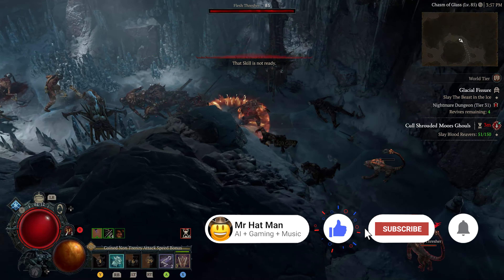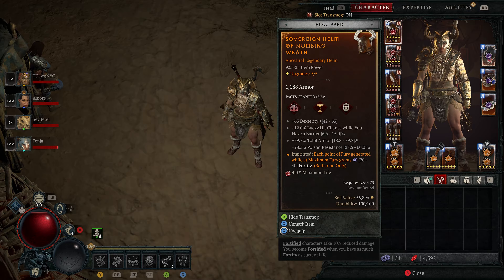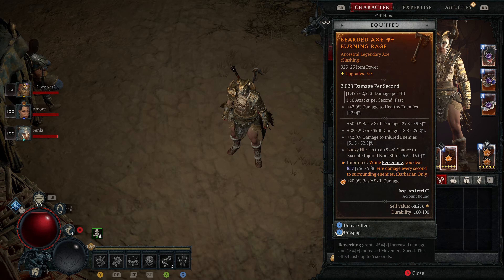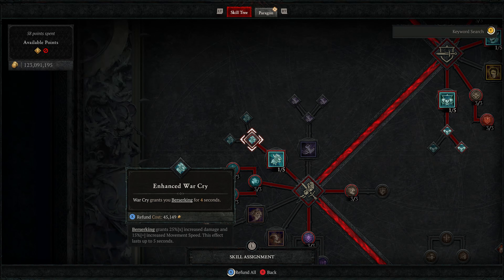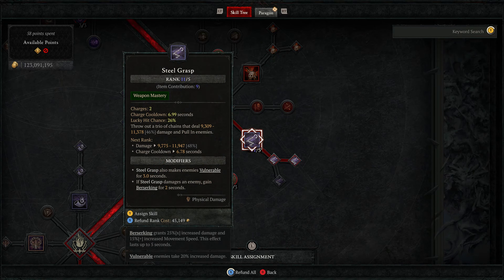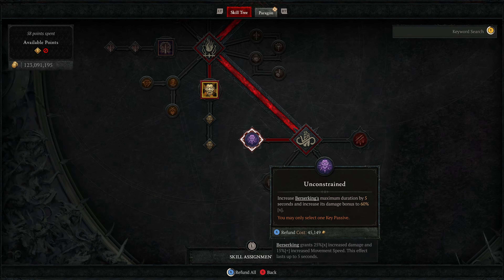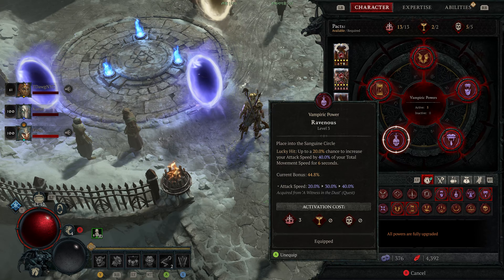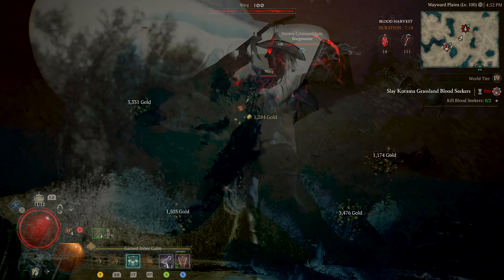👉Diablo 4 Season 3 Leveling Build for Barbarian🔥 Unleash Your Inner Viking: Master the Thorns Build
Ready to be the 💪🔱 like Vikings? 💁‍♂️Join me as I uncover the 🌵 build for Barbarian in Diablo 4 Season 3 Prepare to let loose your 💥🔥 power and be the 🏆 in your party?

Chapters
00:00 Introduction
00:58 Skills Frenzy, Steel Grasp, Wrath of the Berserker
01:35 Gear, Armor, Weapons and Rings
04:40 Skill Tree, Skill Assignment, Basic Skills, Tactical Rallying Cry, Challenging Shout, War Cry
07:11 Paragon Board Primary Glyphs: Ire, Territorial, Ambidextrous, Marshal, Undaunted
08:30 Weapon Expertise: Two-Handed Axe
09.09 Vampiric Powers: Metamorphosis, Prey on the Weak, Hemomancy, Ravenous, Moonrise
10:27 Glacial Fissure Gameplay Beast In The Ice